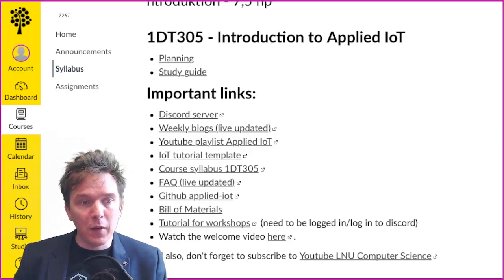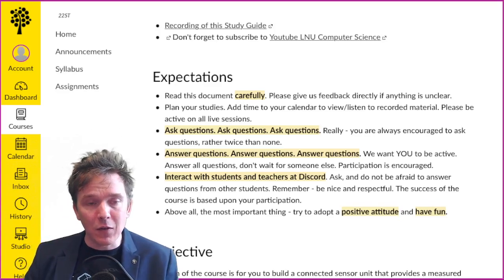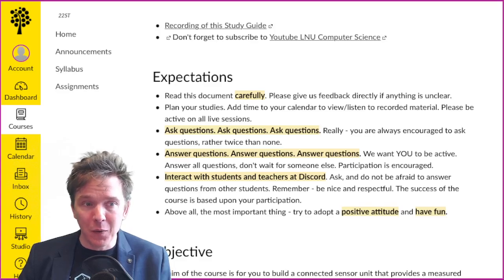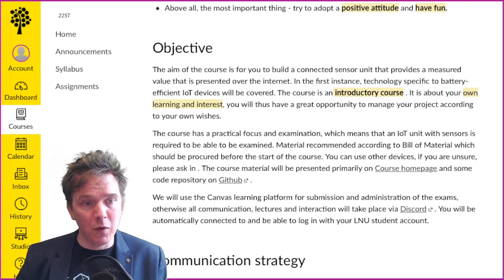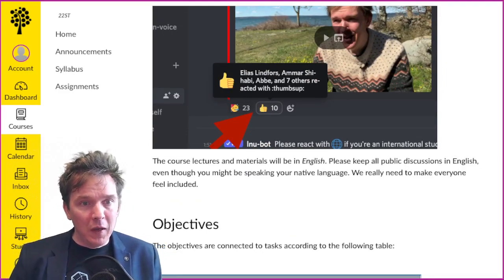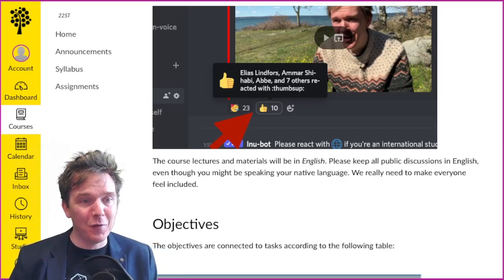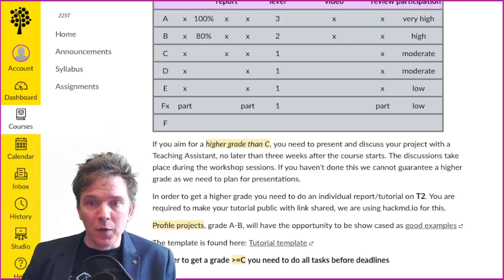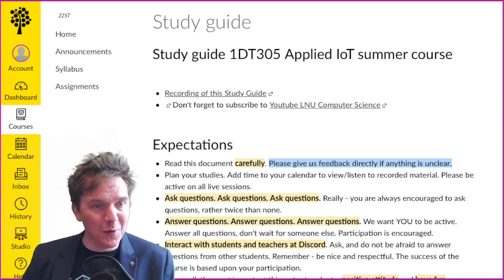1DT305 - Applied IoT 2022 - Recording of Study Guide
1DT305 - Applied IoT 2022 - Recording of Study Guide